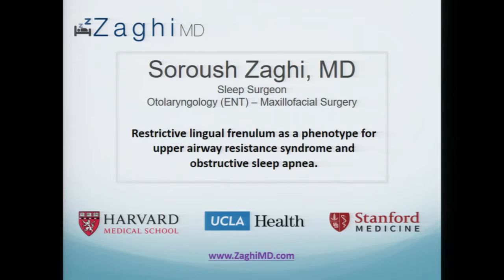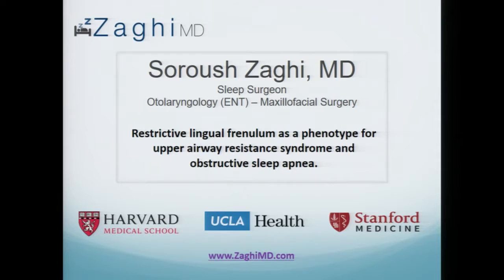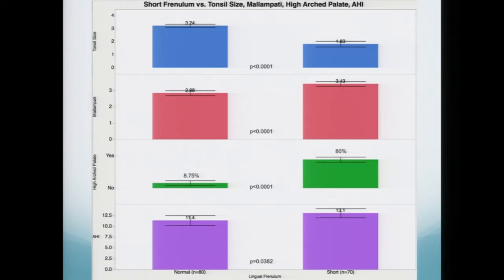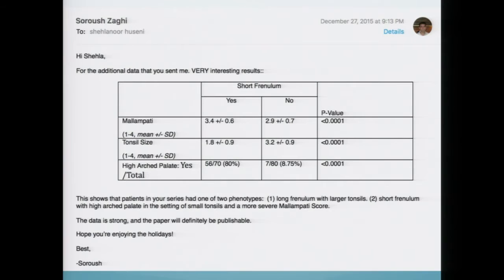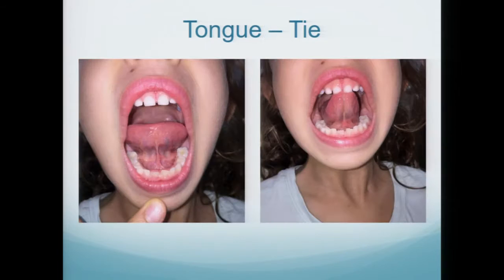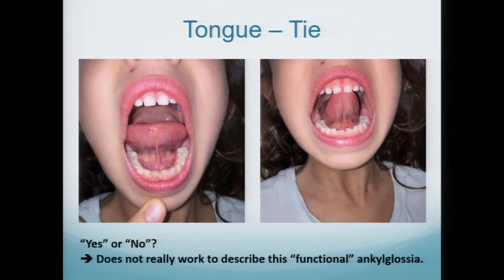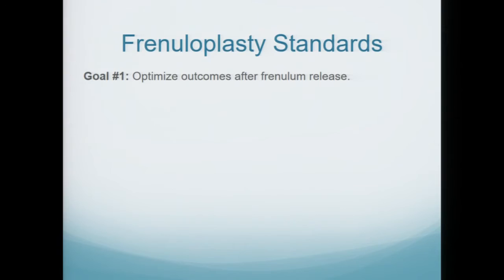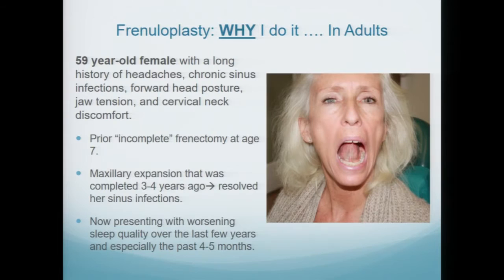Lecture #1 Introduction to ankyloglossia and UARS AAMS Congress, March 2017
Upper airway resistance syndrome (UARS) and obstructive sleep apnea (OSA) are related to the abnormal collapse of the upper airway during sleep. The key to a successful outcome of treatment is proper diagnosis to address the specific sites and patterns of airway obstruction. The lingual frenulum plays an important role in tongue mobility as well as for the development of maxillofacial skeleton, which in turn defines the foundation, dimensions, and patency of the nasal and oropharyngeal airway. This presentation explains the role of the restrictive lingual frenulum to perpetuate the following phenotypes of obstructive sleep apnea: (1) pediatric sleep-disordered breathing, (2) upper airway resistance syndrome, (3) and adult obstructive sleep apnea related to tongue base collapse and/or maxillary hypoplasia. The tongue range of motion ratio (TRMR) frenulum screening tool will be presented. Case studies will be presented to demonstrate surgical technique and to underscore the importance of pre- and post-operative myofunctional therapy in the care of these patients.

Learning Outcomes:
(1) Appreciate the role of tongue mobility in the development of the maxillofacial skeleton and upper airway.

(2) Understand the effect of restrictive lingual frenulum on perpetuating open-mouth breathing, adenotonsillar hypertrophy, and under-development of the upper and lower jaws.

(3) Recognize the relationship between the lingual frenulum, tongue mobility, and tongue base obstruction in upper airway resistance syndrome.

(4) Use the tongue range of motion ratio as a screening tool for tongue-tie.

(5) Explain the importance of myofunctional therapy as an essential component in optimizing the results of surgical treatment.

Presented by Dr. Soroush Zaghi at the 3rd Congress of the Academy of Applied Myofunctional Sciences on March 3, 2017.